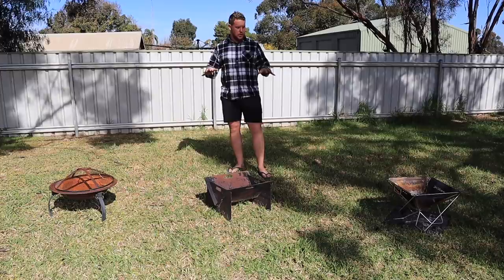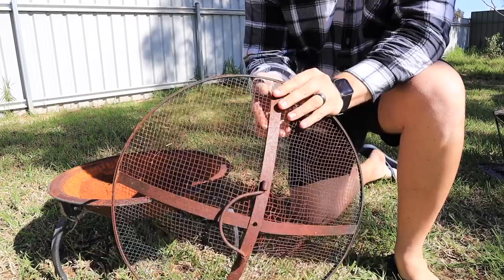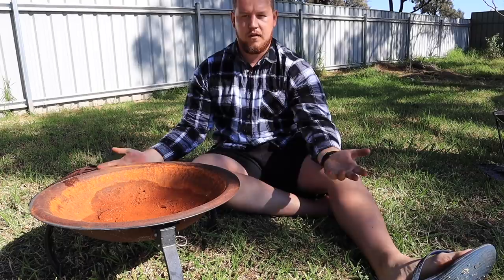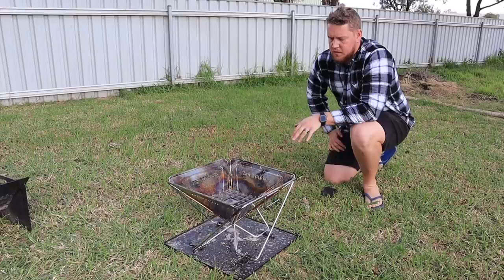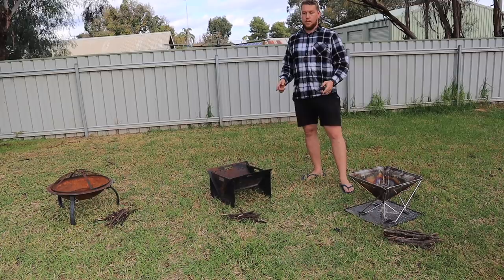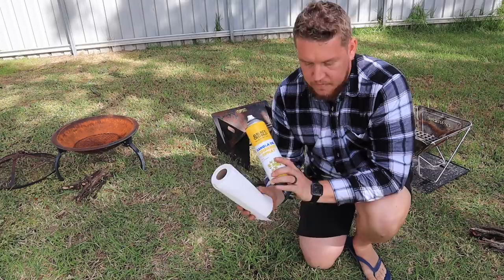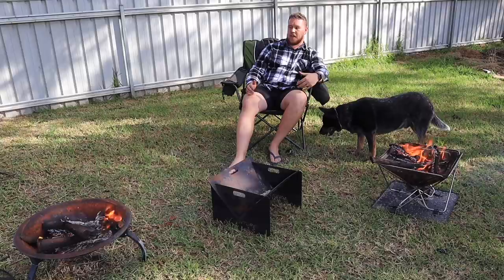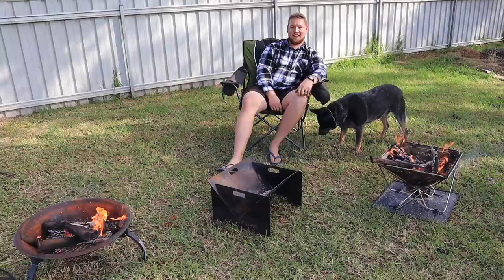CHEAP vs EXPENSIVE | Which Fire Pit is Best? | Darche | Adventure Kings | Bunnings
Time to see which of the fire pits we've used over the years is the best!

We put a cheap $39 Bunnings fire pit, a mid range $80 Adventure Kings fire pit and a higher priced Darche 450 fire and BBQ pit against each other to find out what the differences are and see if you really should "Cry Once, Buy Once".

Bunnings Fire Pit

From our experience so far, all these fire pits can do the job they promise but there's never a substitute for high quality.

Chapters
0:00 Intro
1:00 What Fire Pits?
1:53 Bunnings Fire Pit
3:21 Adventure Kings Fire Pit
4:59 Darche Fire Pit
5:40 Comparison Guide
6:00 Portability Test
7:29 Portability Results
8:58 DIY Fire Starter
9:19 Usability Test
10:30 Burn Test
11:21 Usability Results
11:58 Burn Results
13:48 Durability Results
16:31 Value for Money
18:37 Thanks for Watching

OUR UTE:
XTM 150psi Compressor
Victron MPPT SmartSolar Charge Controller
Victron BMV-712 Battery Monitor
Coleman Gladiator Hyperflame Fyreknight
Coleman Cooking Plate
XTM 12v Control Box
ITECH 120X Lithium Battery - DISCOUNT "OUTNABOUT"

CAMPING GEAR:
Darche BBQ Fire Pit
Darche 1400 Dusk to Dawn Swag
Bedourie Camp Oven
Wanderer Camp Chairs
TredGT Recovery Boards

CAMPER TRAILER:
ITECH 200 Lithium Battery - DISCOUNT "OUTNABOUT"
ITECH DCDC40 - DISCOUNT "OUTNABOUT"
Fiamma F45 Awning
Jayco Fan/Light Combo
Northstar 12v Water Pump